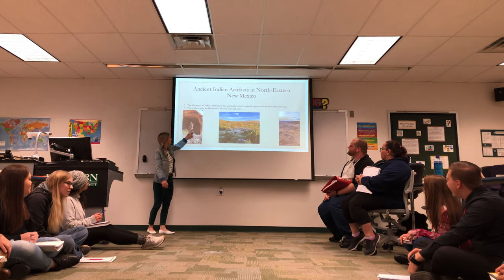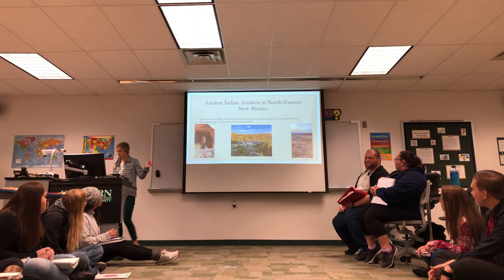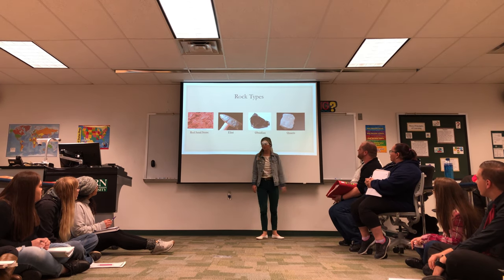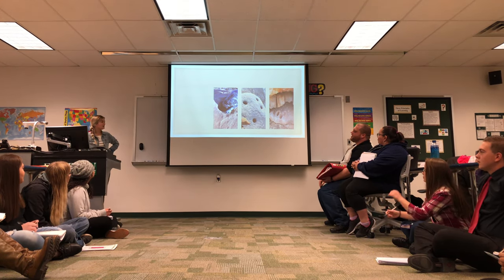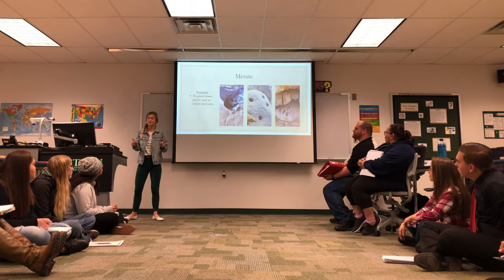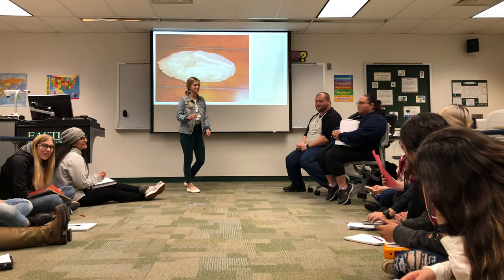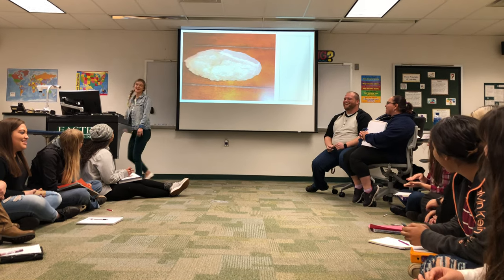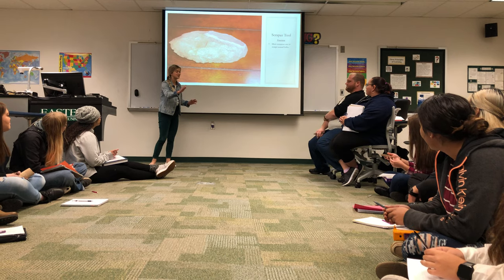Teaching Social Studies